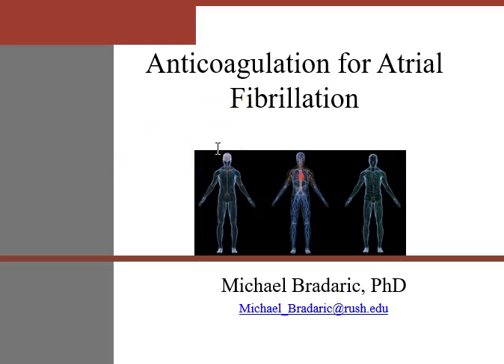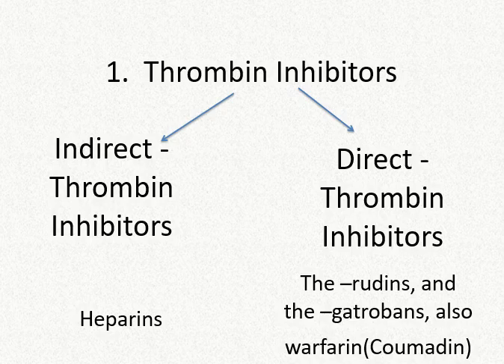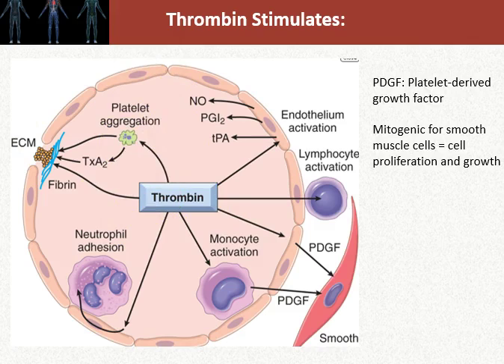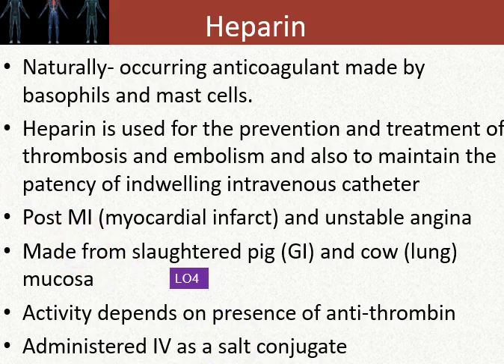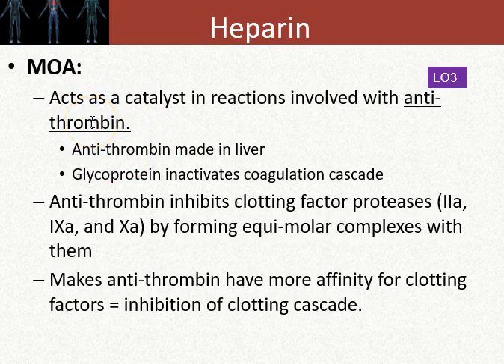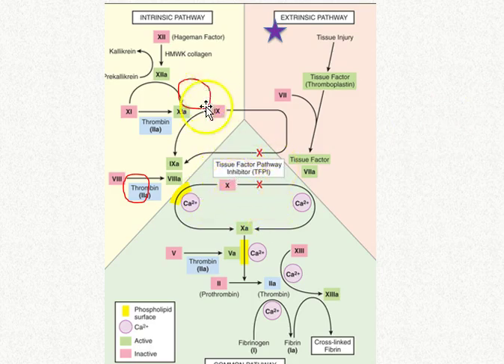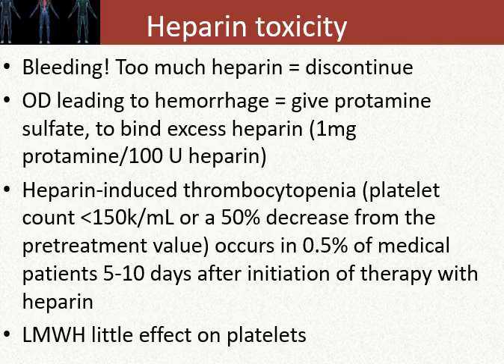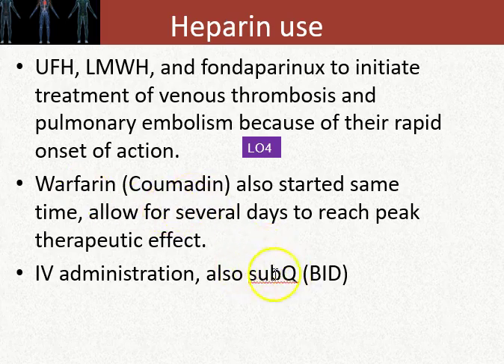Anti coag afib2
Anti-coagulation for atrial fibrillation part 2